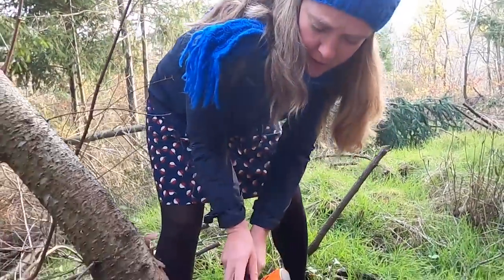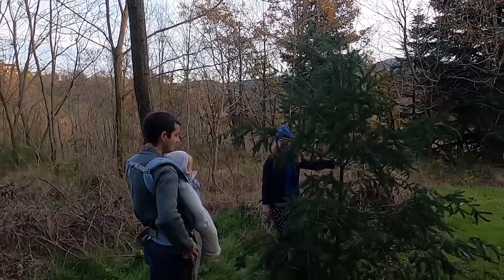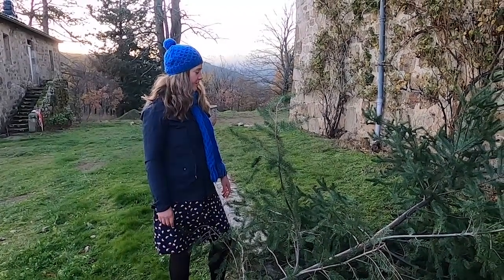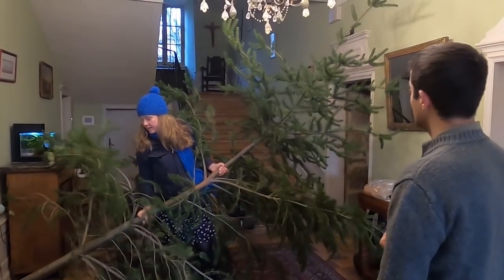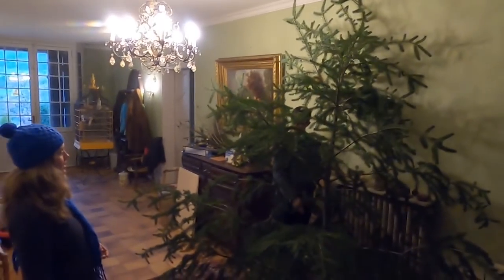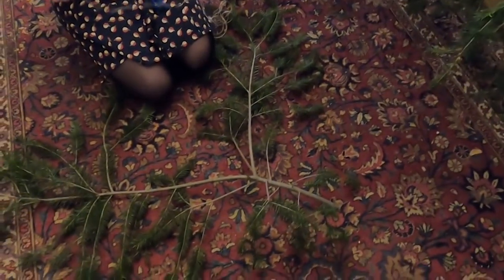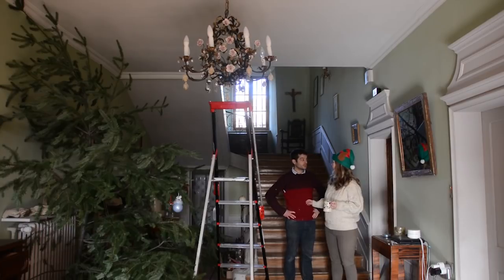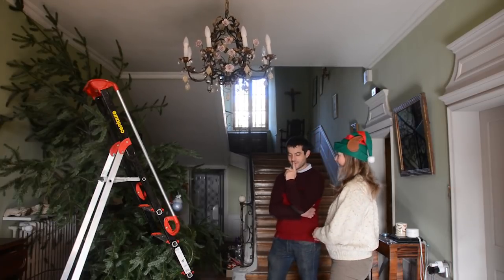The Christmas Chronicles of Rosieres: Part 1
A Christmas Special (late) in which we meet the inhabitants of Chateau de Rosieres en Vivarais for the first time as they prepare for Christmas. In Part 1, Amy refuses to be defeated by the world's worst Christmas Tree, and Marc is sceptical. About everything.

The final scene is a tribute to Amy's favourite 1990s British sitcom. See if you can guess which...

This is the very first video that we have ever filmed and edited from start to finish. We had a lot of fun, but we're still learning how to do everything so please bear with us if it's a bit rough around the edges! The next episode is coming very soon!

Many thanks to Ignat, who lives with us at the moment and is an aspiring film student. He held the camera many a time, cared for Clement, and stopped Amy from throwing her laptop out of the window on several occasions by showing her how to use technology far beyond her...
for gorgeous photos.